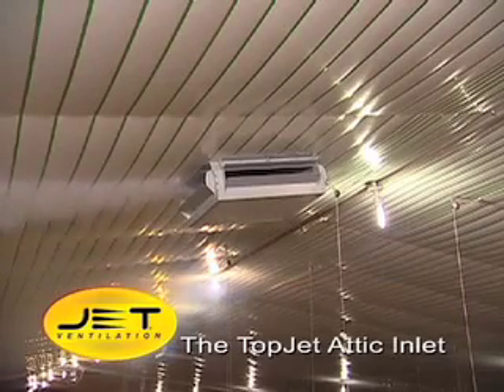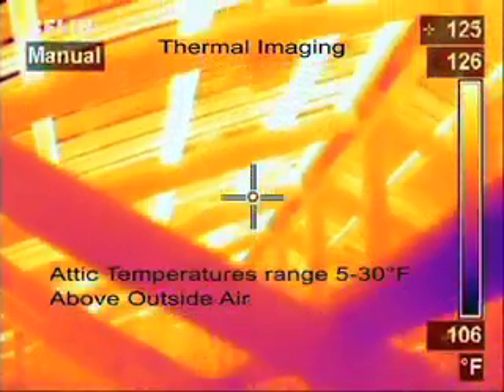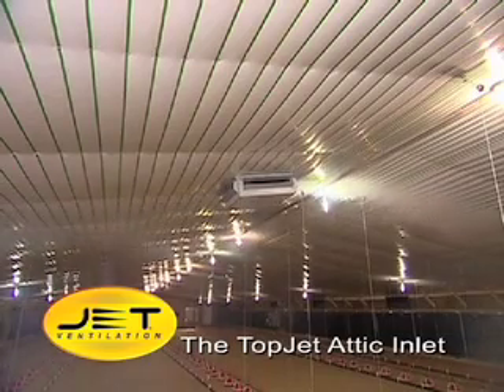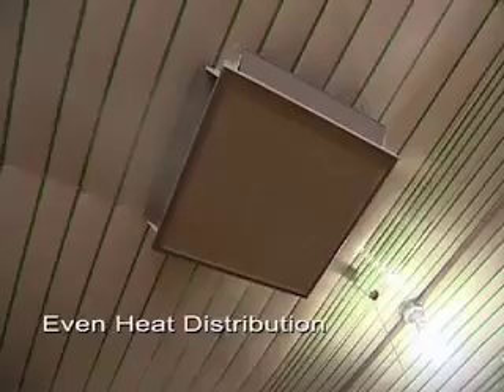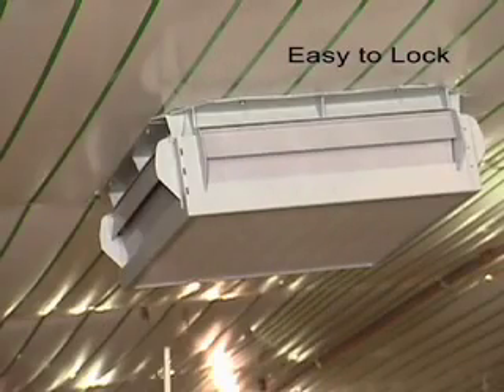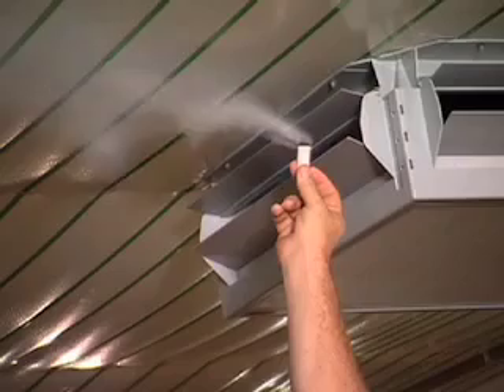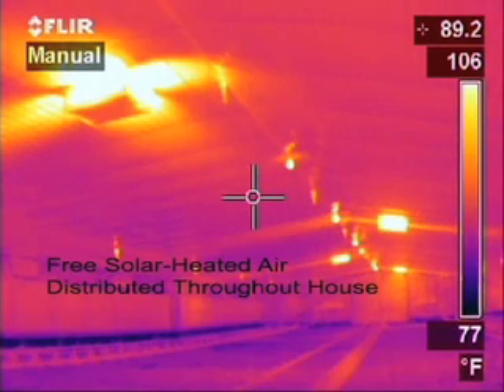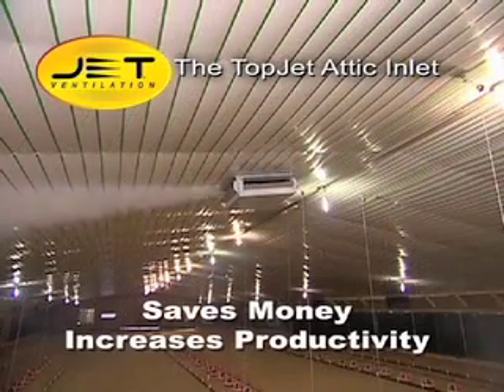TJ4200 Gravity Inlet Produces Uniform Air Distribution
TopJet TJ4200 Poultry Ceiling Inlet is a revolutionary, patented design that maximizes air management. All-season, four-directional inlet features counterbalance louvers that open from the TOP instead of the bottom. This inlet pulls warm attic air into the house and directs the air streams along the ceiling. The TJ4200 holds the air current up longer thereby mixing with room air and distributing fresh air more evently while minimizing or reducing bird stress.

The TJ4200 is a "solar-powered" poultry ceiling inlet that provides less drafty conditions and chilling during brooding. It also provides more uniform house temperatures during minimum ventilation. The TJ4200 also produces drier litter, lower fuel costs, and lower ammonia concentrations.